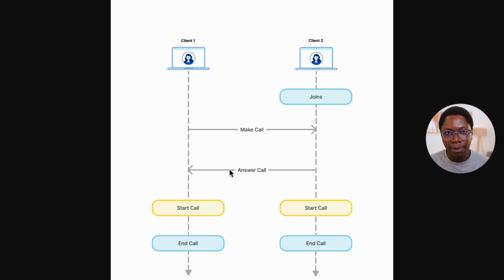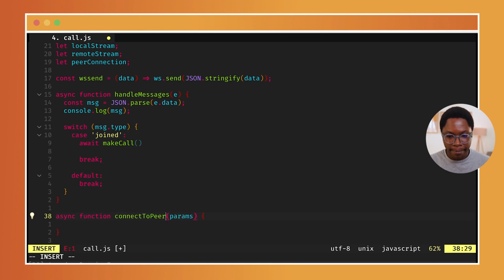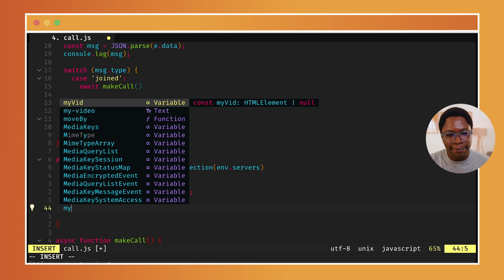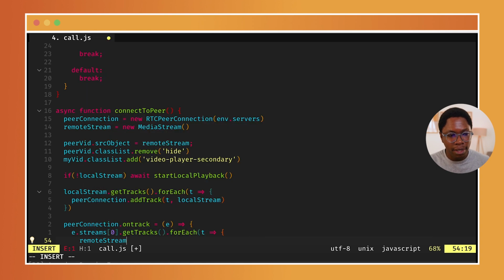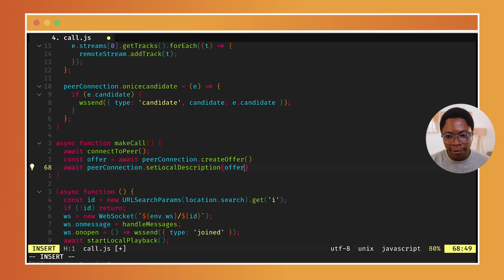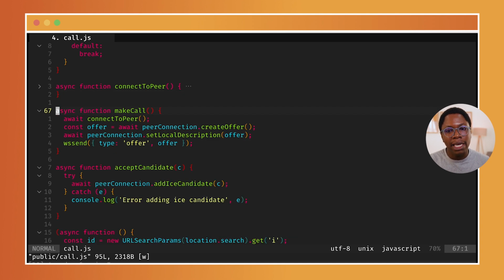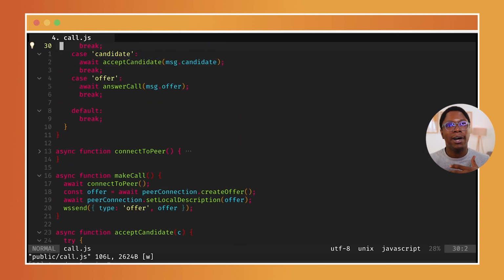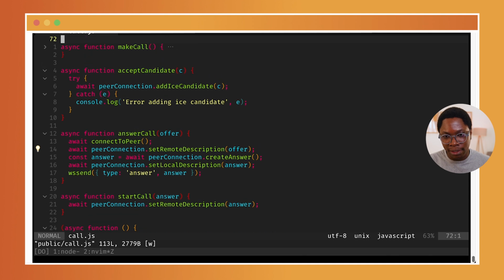Making and Answering WebRTC Calls | Build a Video Call App Part 6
Welcome back to our series on building a video call app with Durable Objects! In this video, we’ll build on the frontend we set up earlier by adding functionality for making and answering WebRTC video calls. You’ll learn how to create peer-to-peer connections, handle ICE candidates, and seamlessly send and receive video streams between users.

00:00 Intro
0:50 Conceptual call event diagram
3:55 Initialize a RTC connection
6:22 Populate the UI elements with the video datastream
9:10 ICE candidates and offer management
18:40 Testing the code locally
21:09 Conclusion